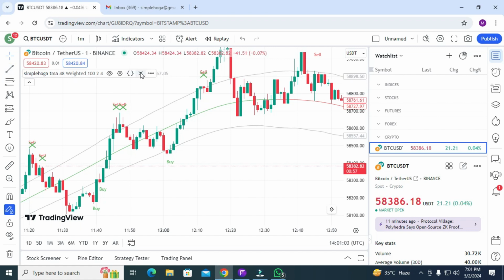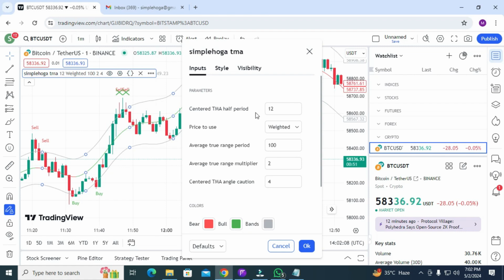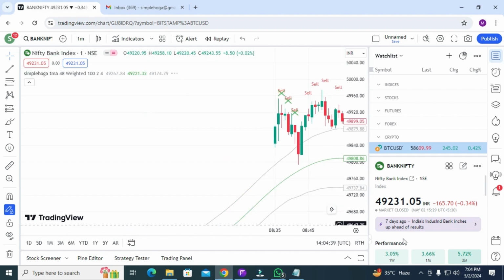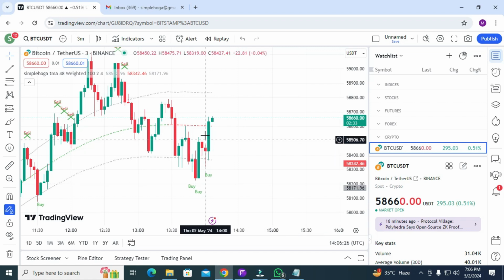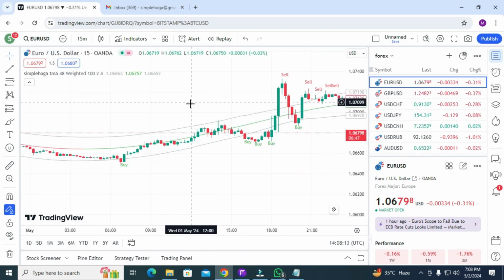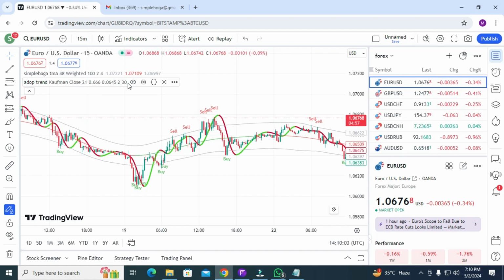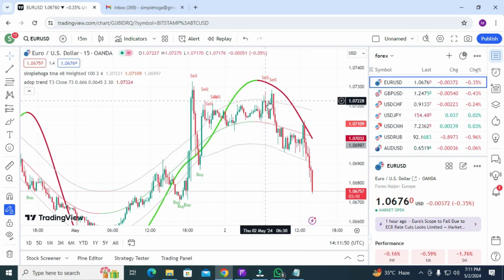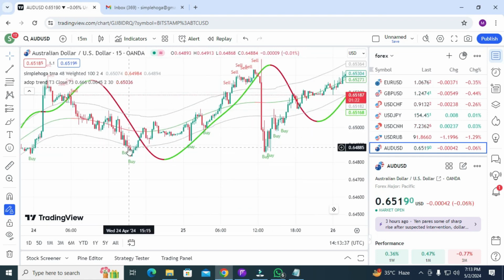2024 NEW Best TradingView indicator Made 4571% Profit [ FULL TUTORIAL ]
2024 NEW Best TradingView indicator Made 4571% Profit [ FULL TUTORIAL]

Trading Strategy
5 minute scalping strategy pdf
5 minute scalping strategy
scalping strategy
1 minute scalping strategy
tradingview indicators
tradingview indicator
buy sell indicator tradingview
tradingview
tradingview tutorial
stock accurate
apple stock
Stock
nasdaq
Sp500
s&p 500
us30
us30 live trading
AMC Stock
tradingview
forex trading
stock trading
stock buy
us stock trading
us stock
cryptotrading
stock
Dow Jones
Dow
stock trading
forex
tradingview